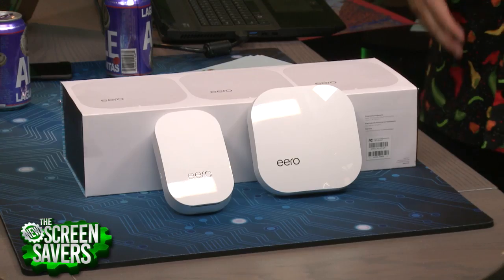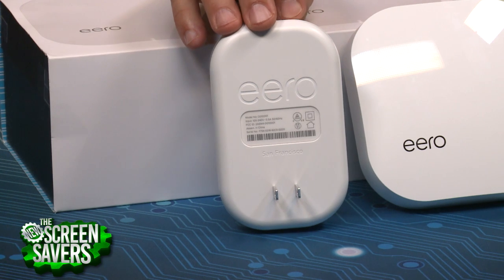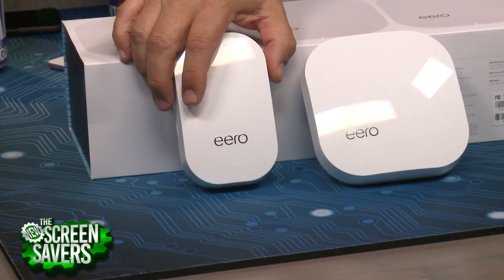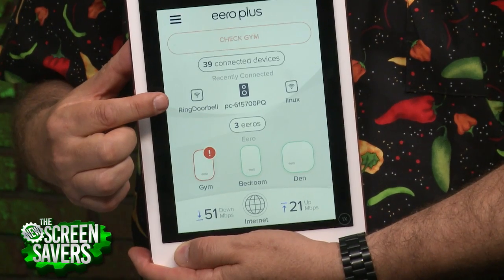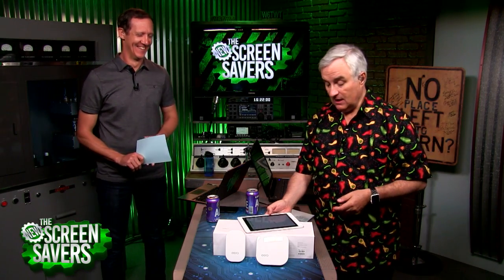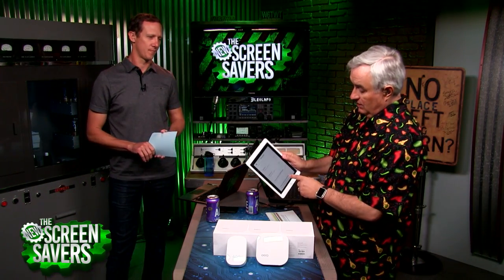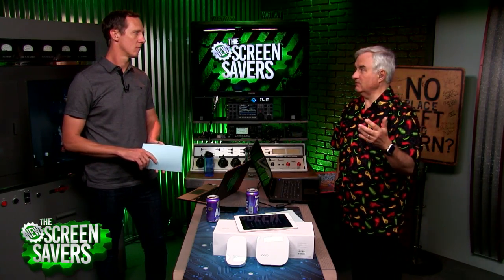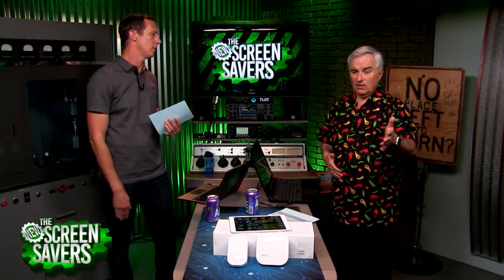Eero Mesh WiFi Review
On The New Screen Savers, Leo Laporte reviews the new Eero WiFi mesh system. This is the second generation Eero devices, which introduces the new Beacon and the Eero Plus subscription service.